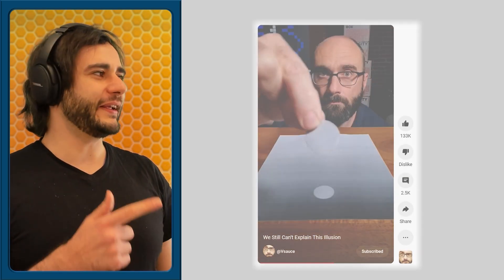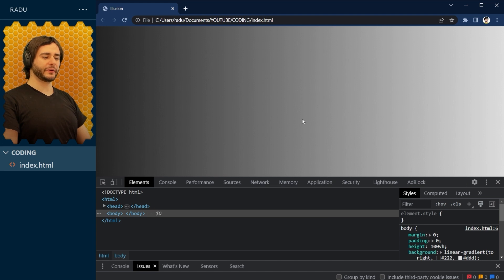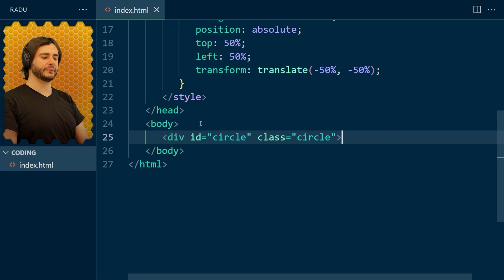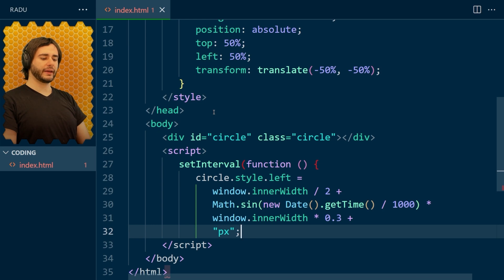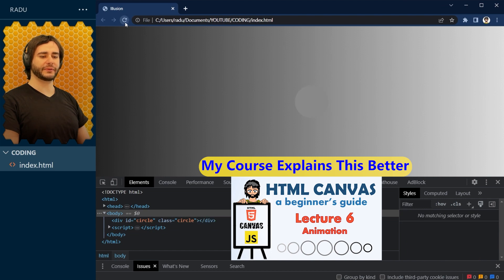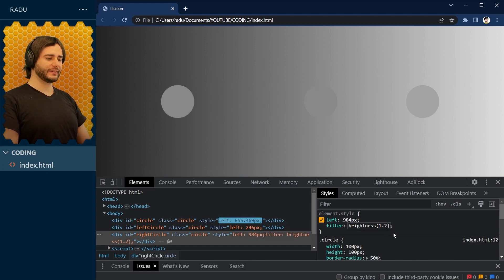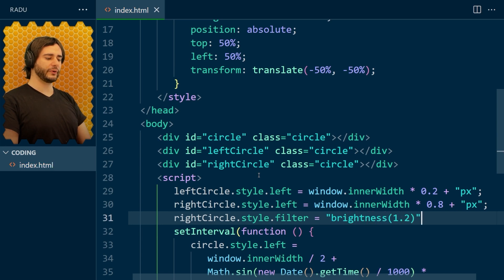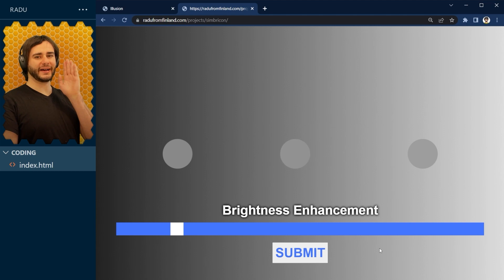Optical Illusion with HTML, CSS and JavaScript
In this video we'll practice basic HTML, CSS and JavaScript by implementing an optical illusion: The Simultaneous Brightness Contrast Illusion. I got the idea to make this from vsauce

By coding along you'll learn about color gradients, about drawing and animating shapes and their colors using JavaScript. We'll also negate the illusion by modifying the brightness programmatically so the circle appears to stay the same color (even though it doesn't).